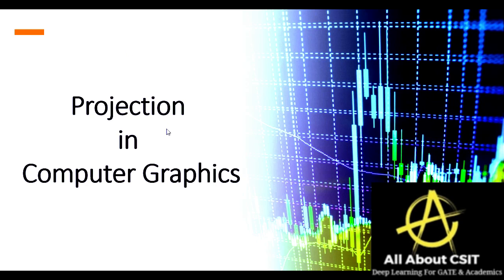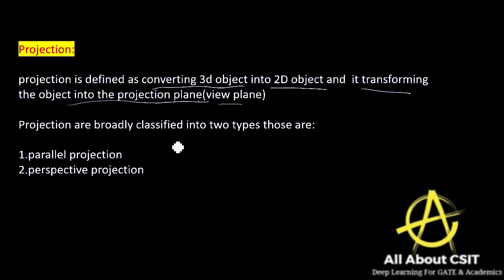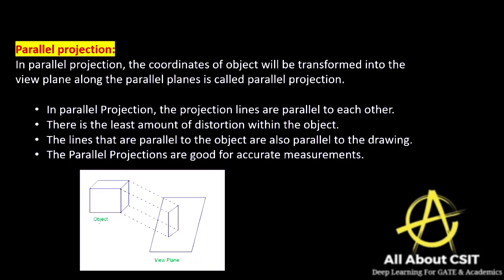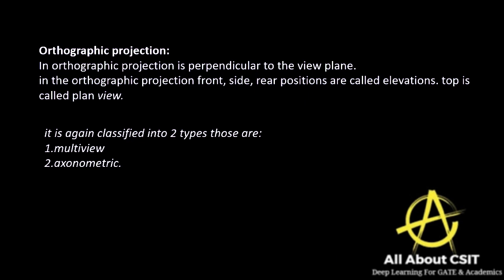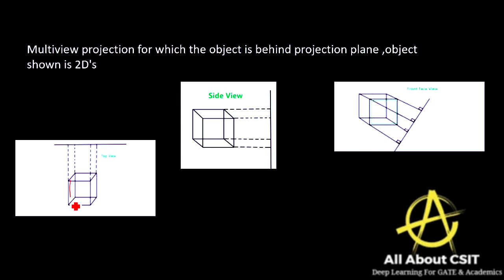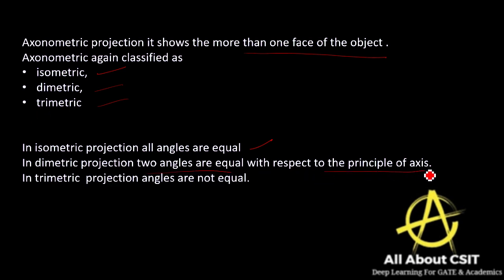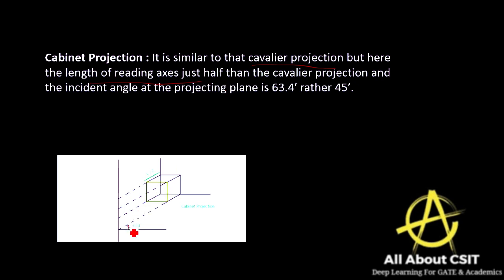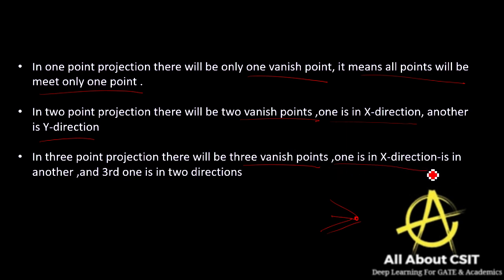Projection Introduction in Computer Graphics by BhanuPriya | Lec-42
This lecture is all about Projection Introduction which is a very important topic in Computer Graphics, where we have discussed everything in detail with some examples.